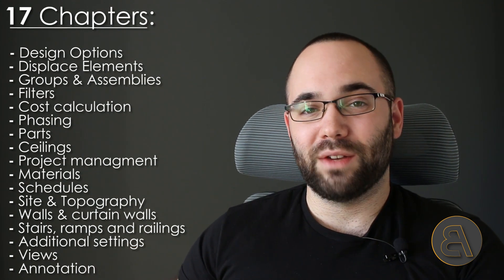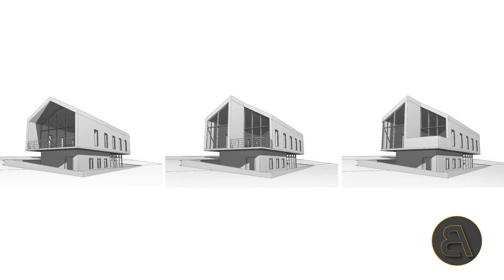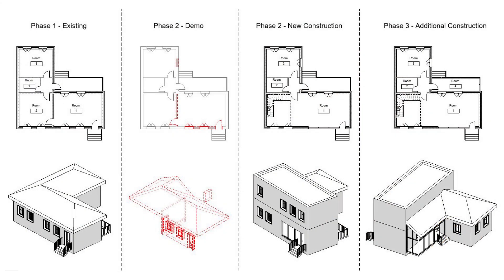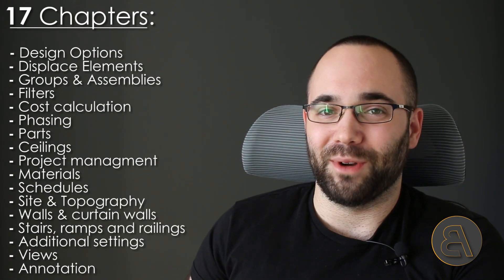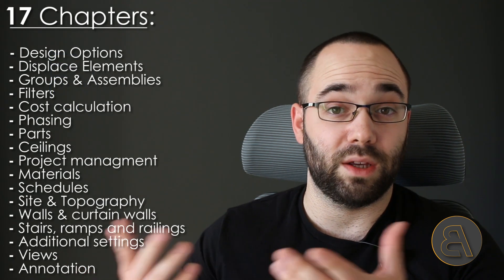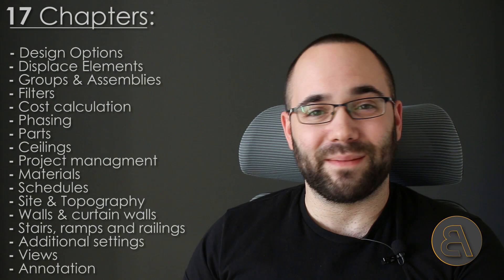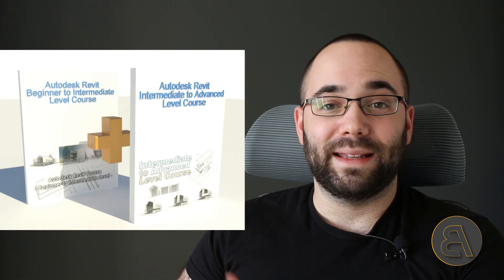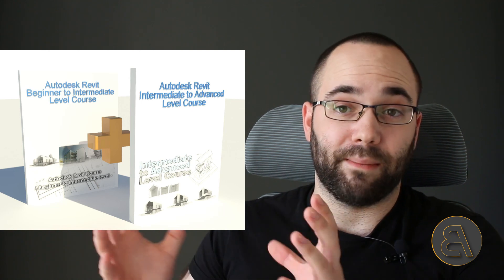Autodesk Revit - Intermediate to Advanced Level Course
Get both Beginner to Intermediate and Intermediate to Advanced Level course and save 20%